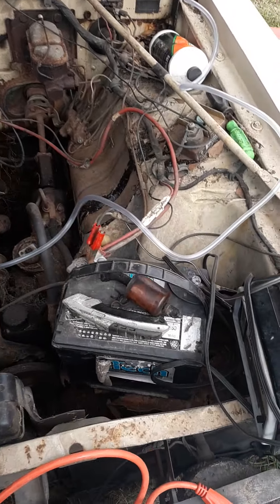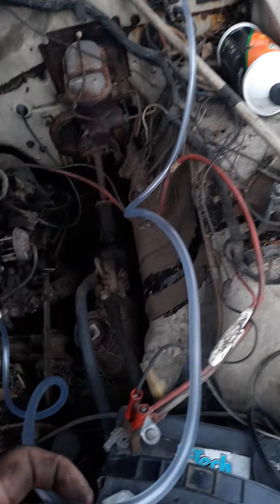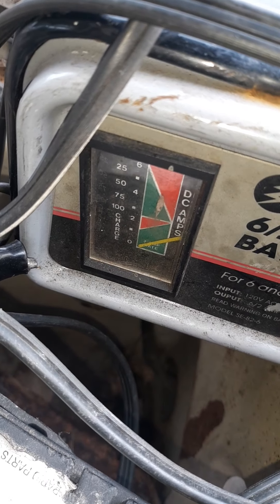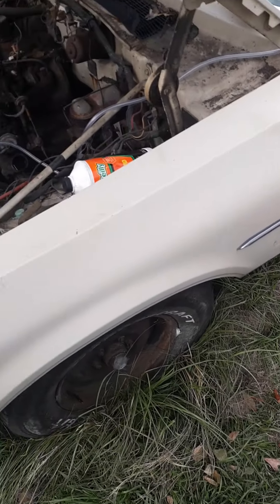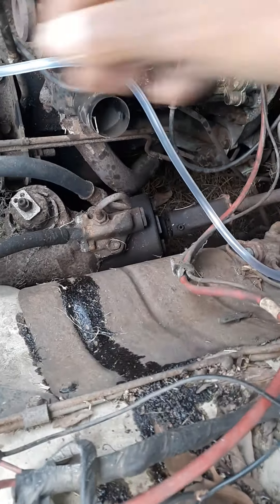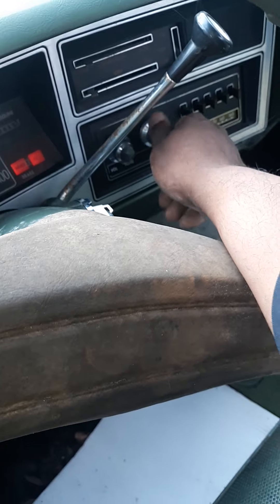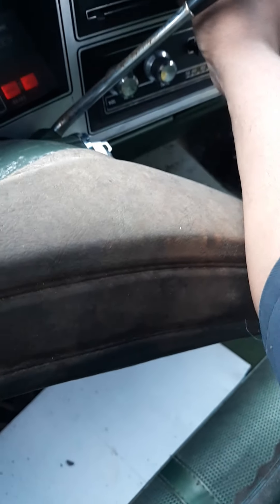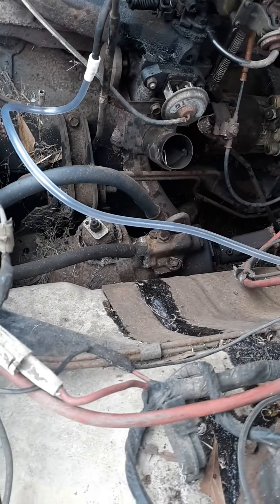PART #3 GETTING THE VOLARE 1976 READY!! @PLYMOUTH